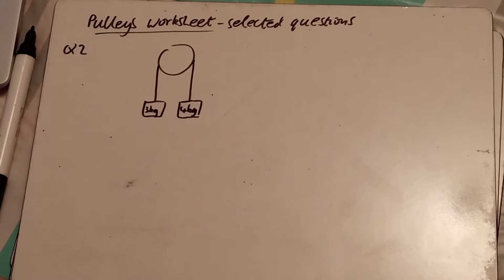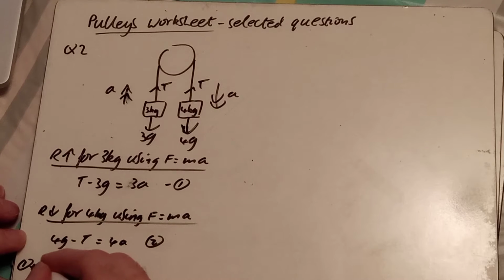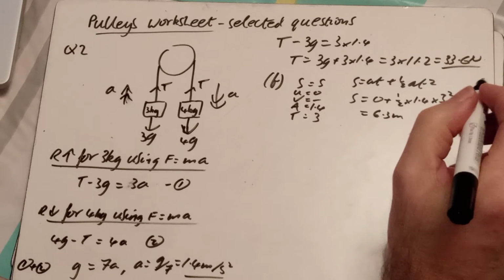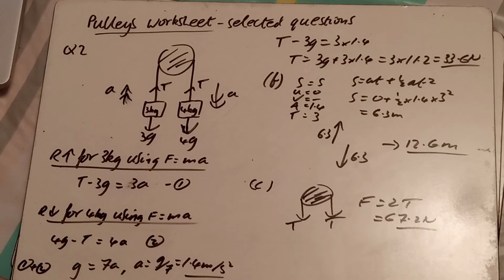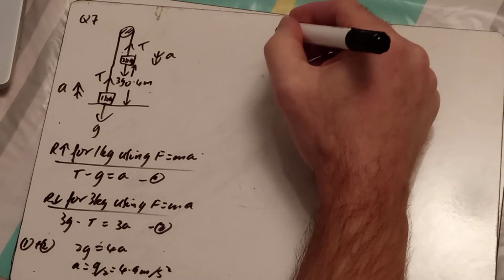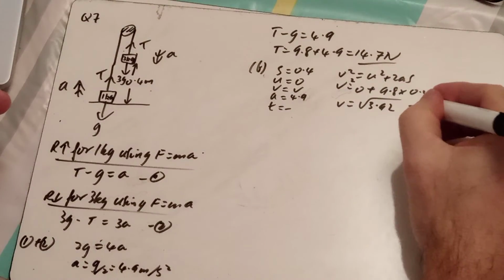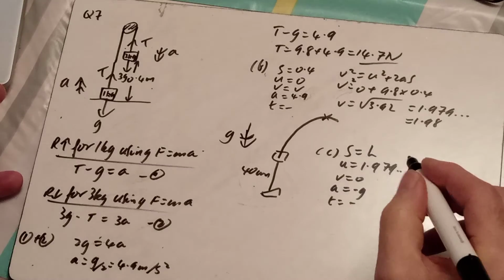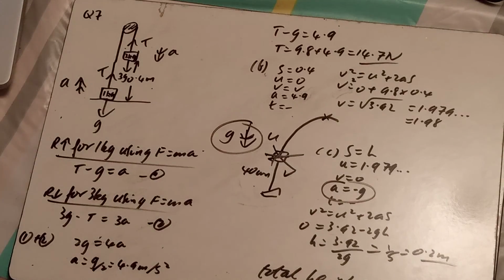Pulleys selected questions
Q2 & Q7 from the sheet